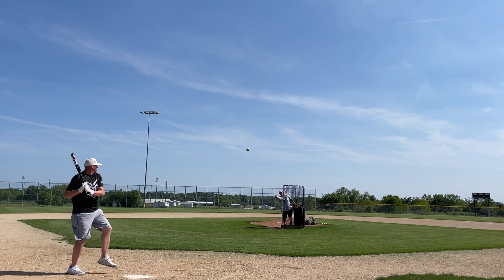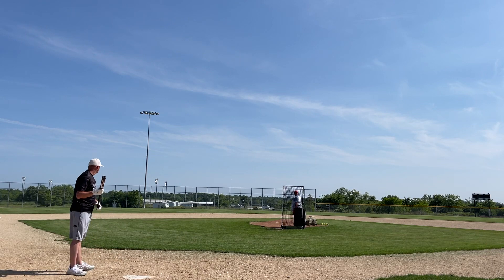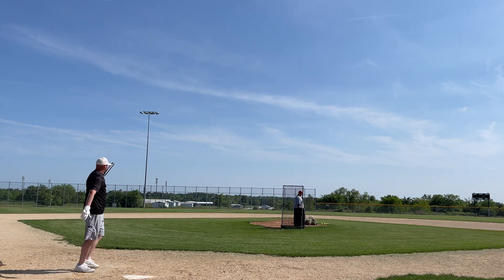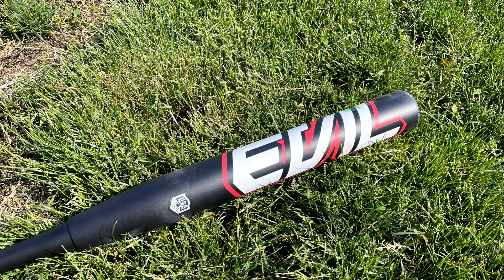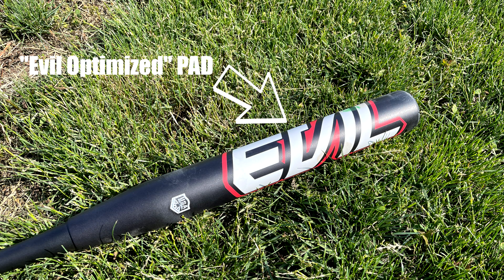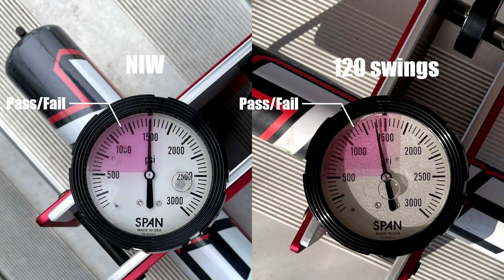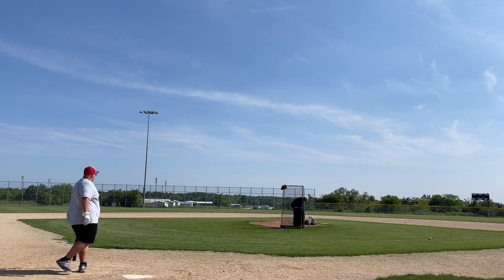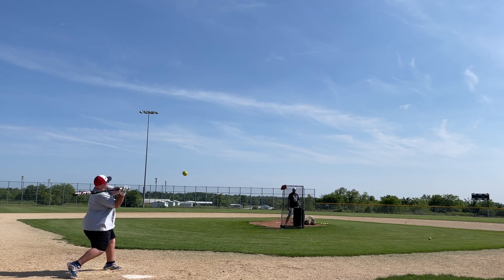Pure Evil is brewing...